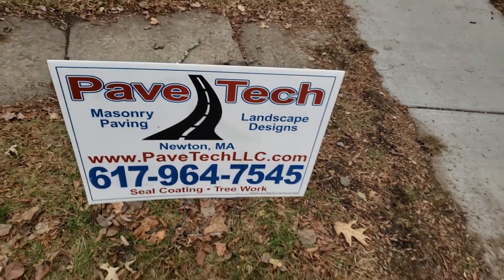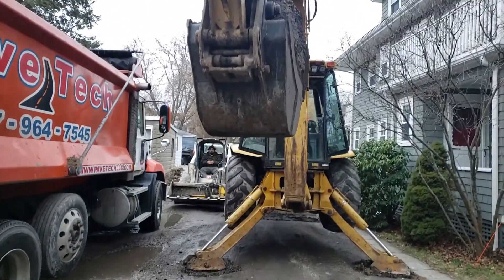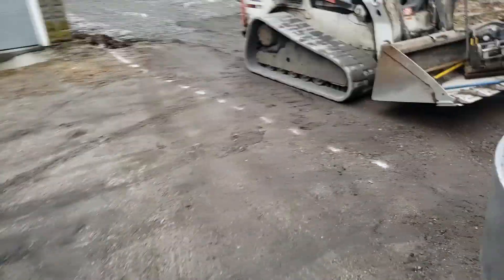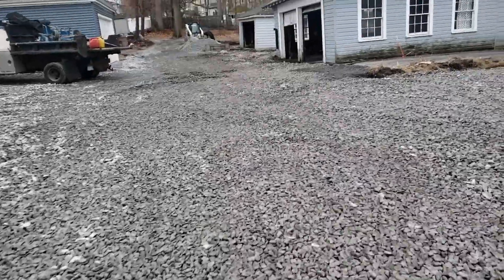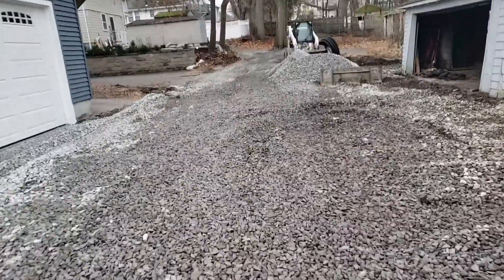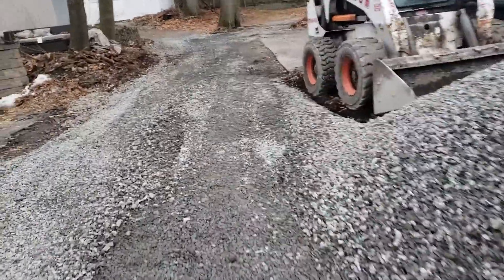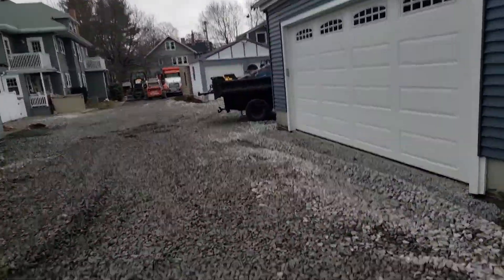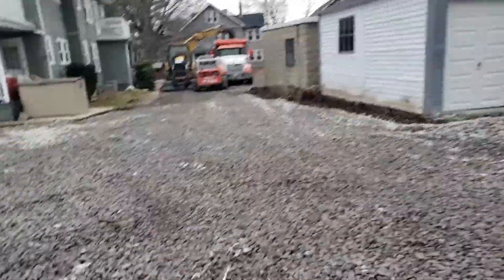Pave Tech LLC Cabot Street Private Way Digging For Drywell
Dry well prep